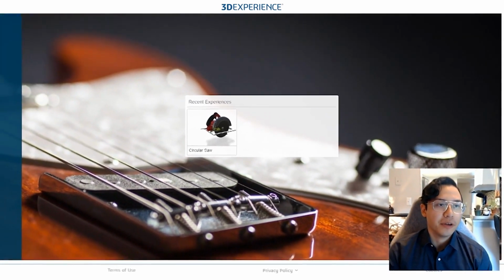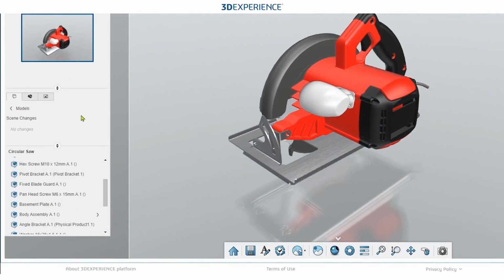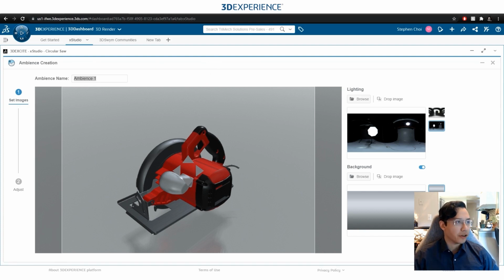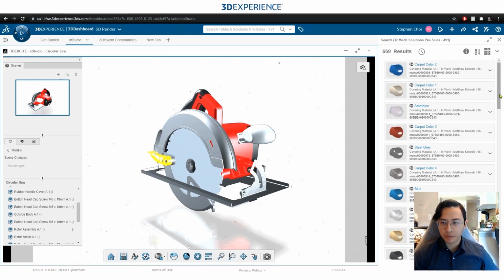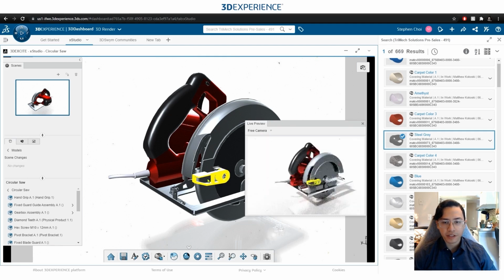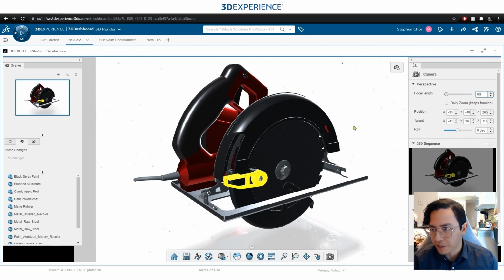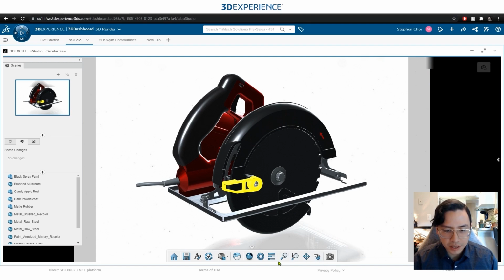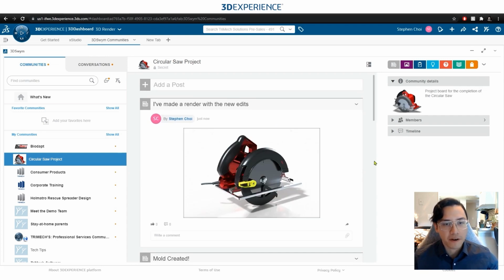3DEXPERIENCE TECH TIPS: Cloud-Based 3D Design with xApps - Part 9: 3D Render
xStudio is and xApp on the 3DEXPERIENCE platform. With xStudio you can create photorealistic renders and create great-looking marketing material as well as make more informed decisions on the aesthetics and form of your designs. In this video, we dive into the 3DEXPERIENCE platform and work on a circular saw project. We are using xStudio to take advantage of its browser environment to create a CAD rendering using a fine balance of efficiency, simplicity and quality that can be used on any device.